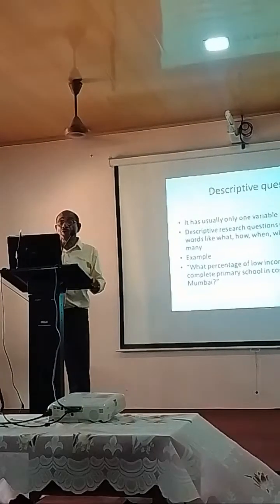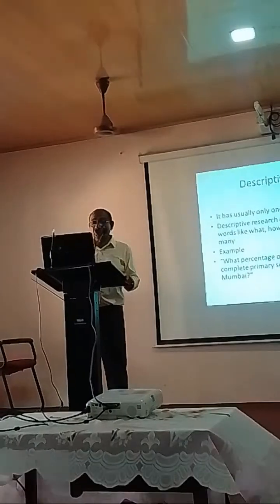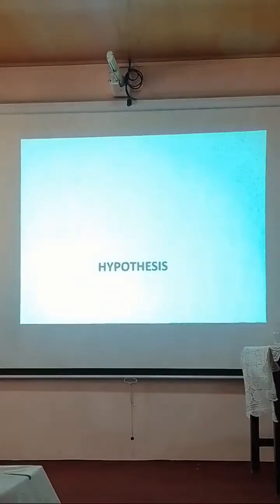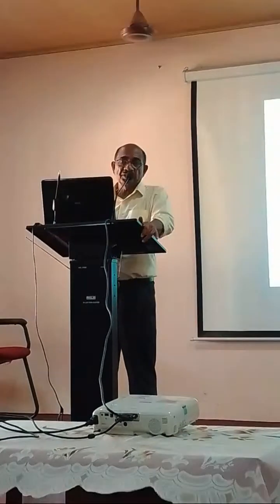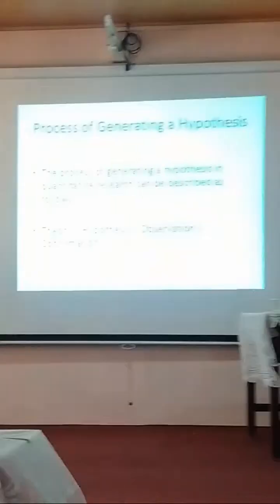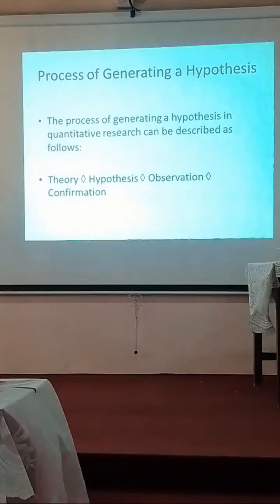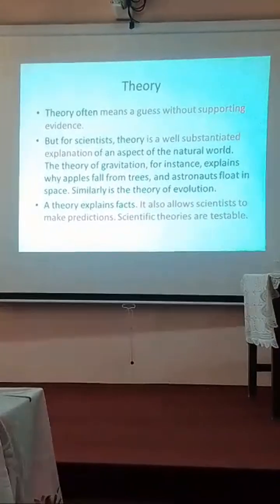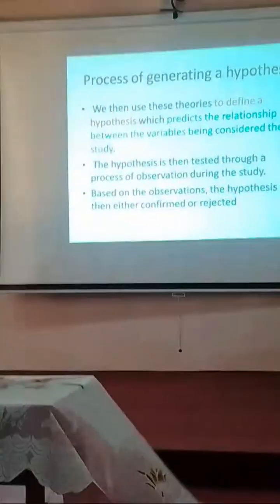Research Questions and Hypothesis